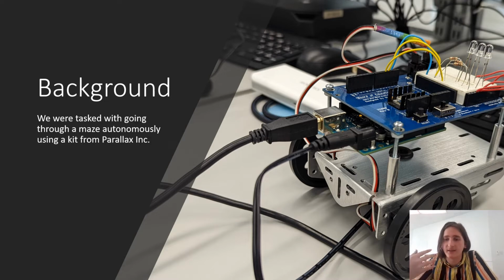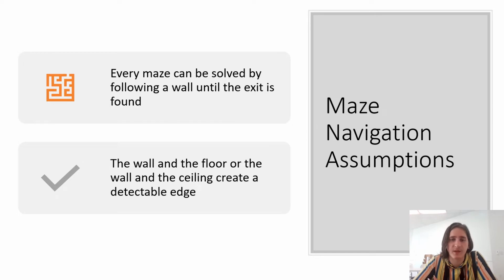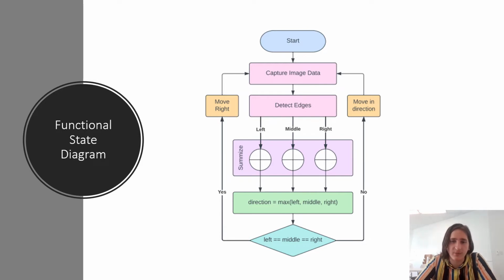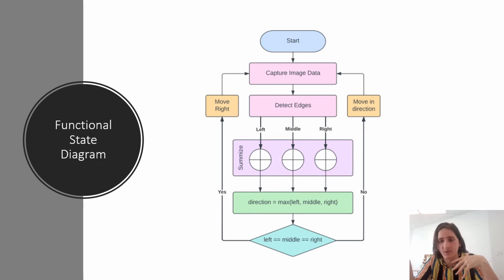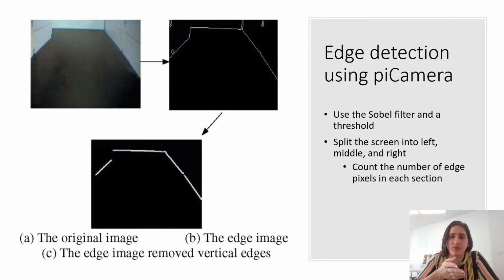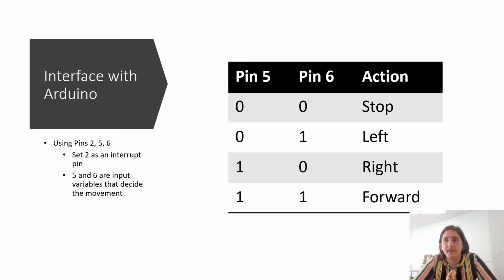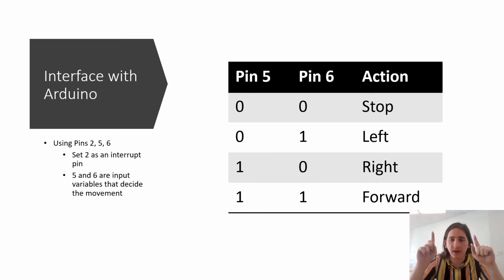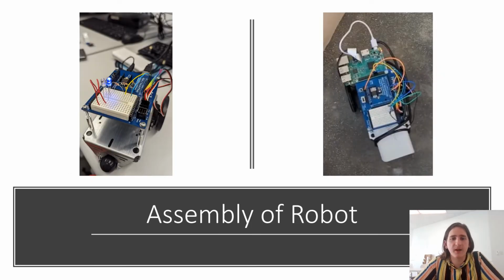ARS Final Project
Mitchell Wilson's submission for the final project